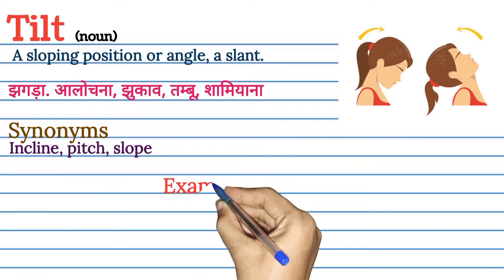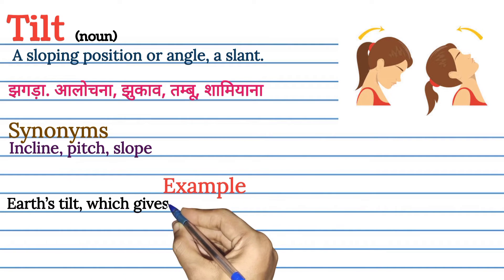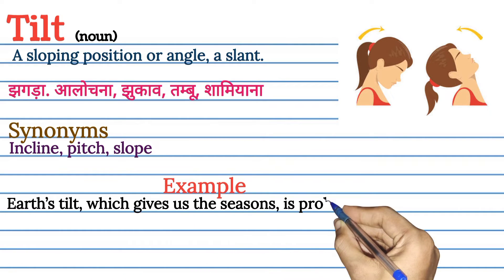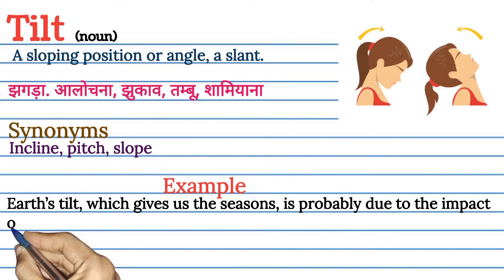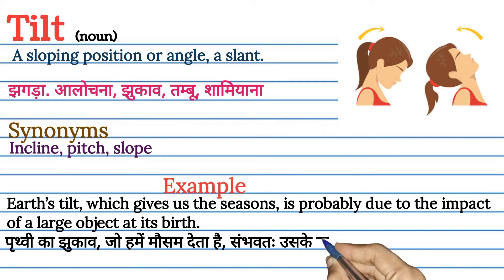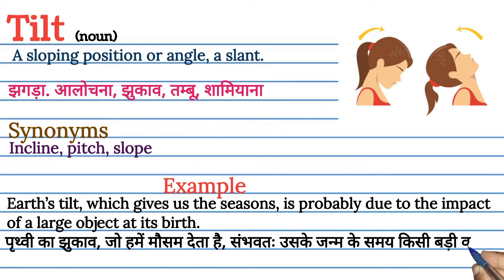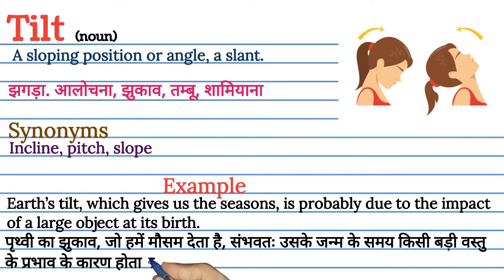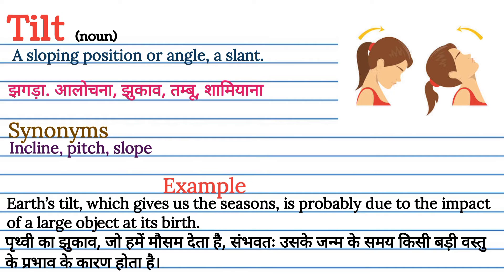Tilt meaning in Hindi | Tilt ka matlab kya hota hai | Tilt meaning Explained in Hindi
Tilt का मतलब क्या होता हे
explained Tilt in Hindi
english vocabulary meaning in hindi with examples and pictures
Tilt meaning
what is Tilt meaning
Tilt का हिंदी अर्थ